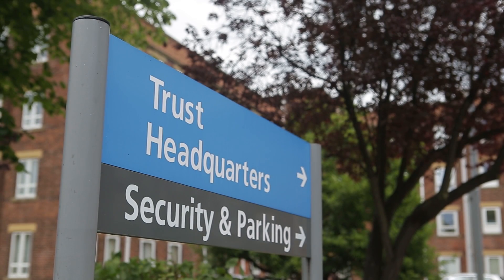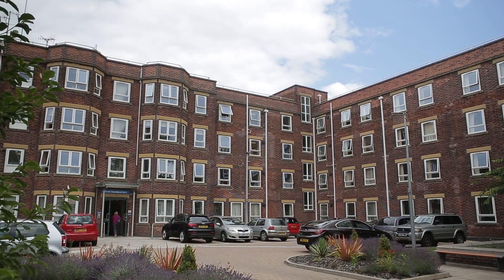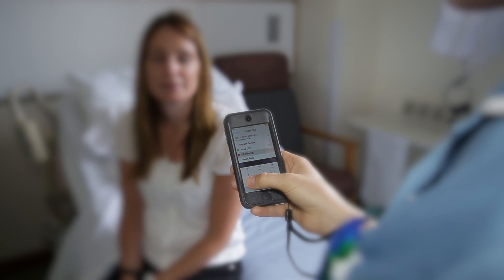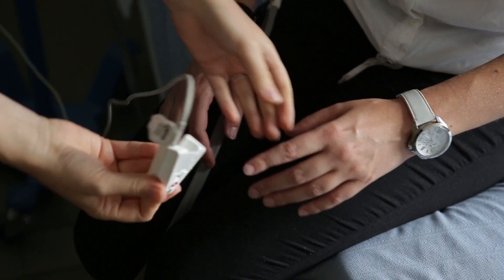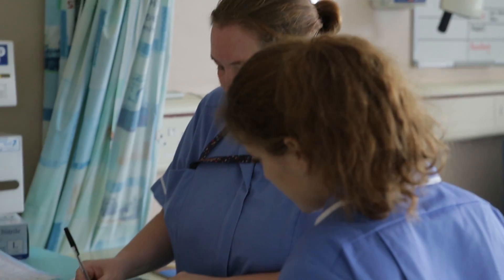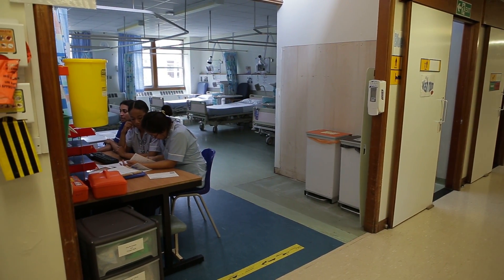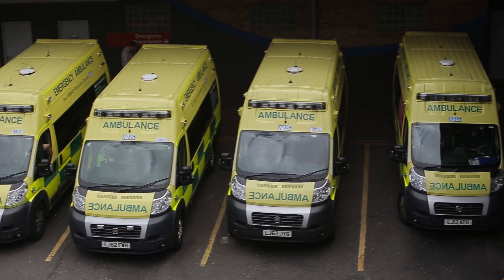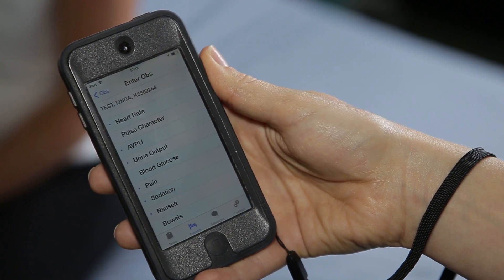Nervecentre Electronic Observations and Handover at Nottingham University Hospitals NHS Trust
Interview with Peter Homa CBE, chief executive of Nottingham University Hospitals NHS Trust, and Mark Simmonds, Consultant in Acute and Critical Care, on the deployment of 4,000 mobile devices running Nervecentre at NUH